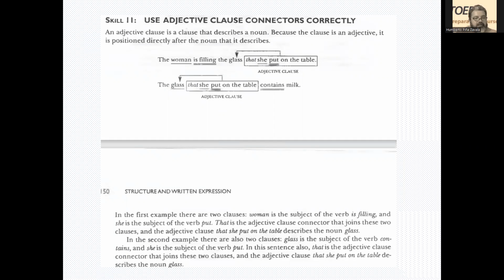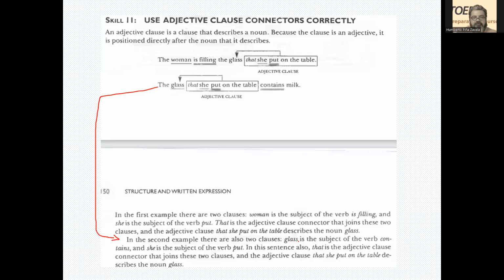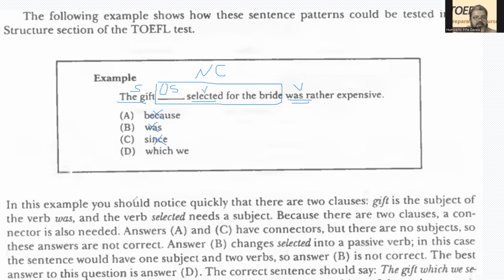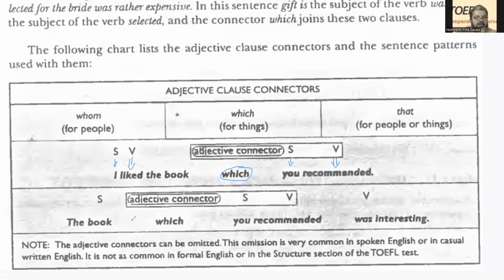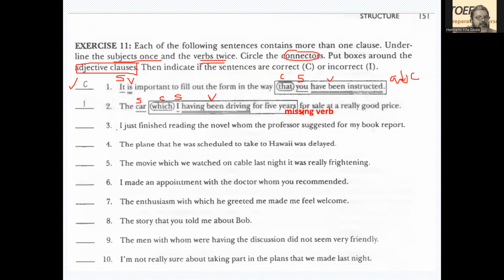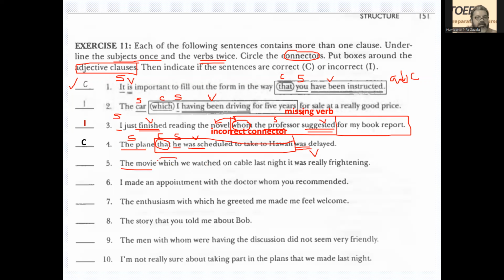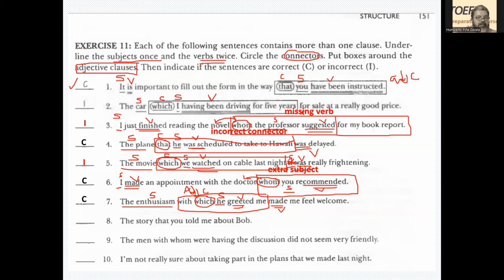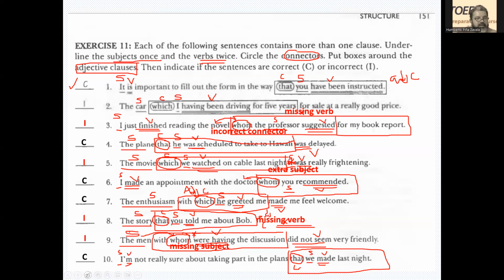TOEFL Course structure skill 11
This is a series of video tutorials for people who want to get a HIGH score for the TOEFL test